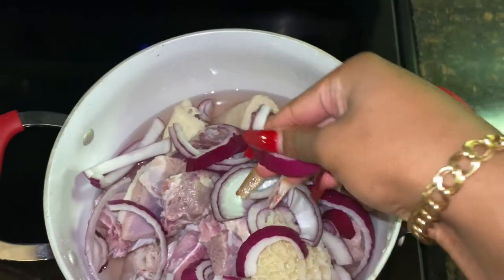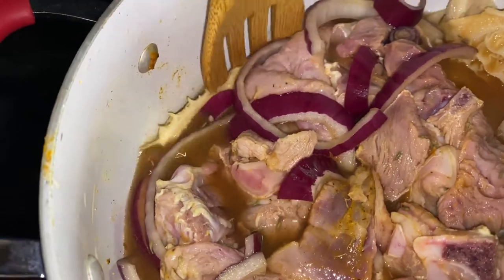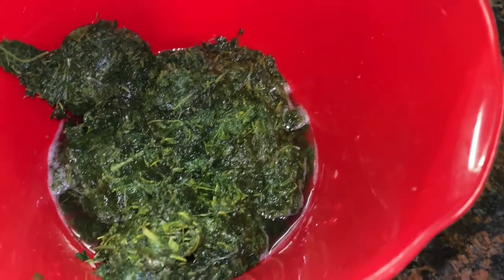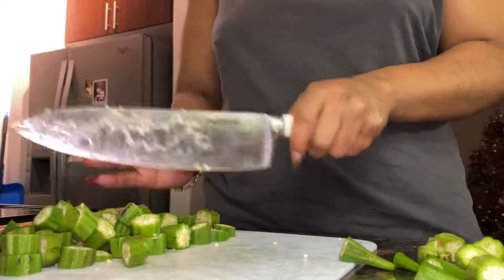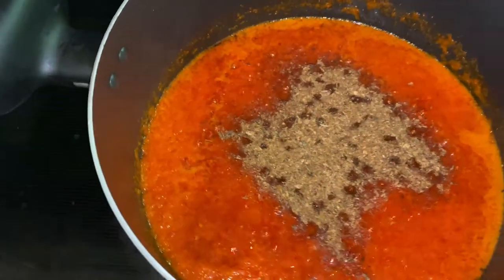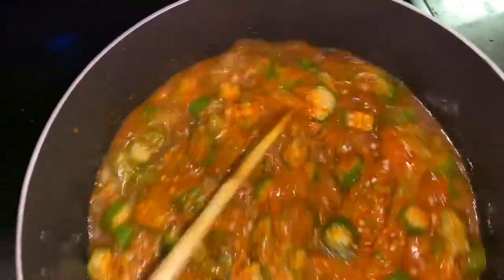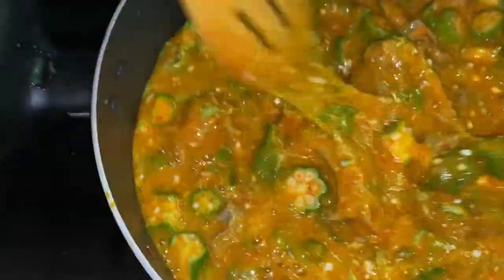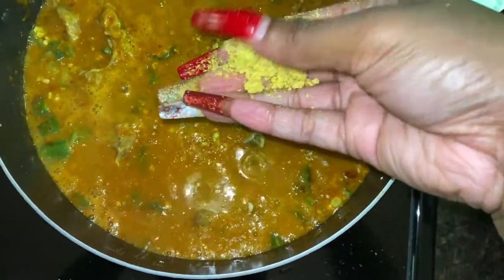Okro Soup | Ofe Okwuru | Okra Soup |Cook With Me